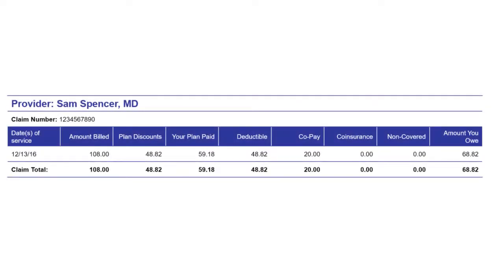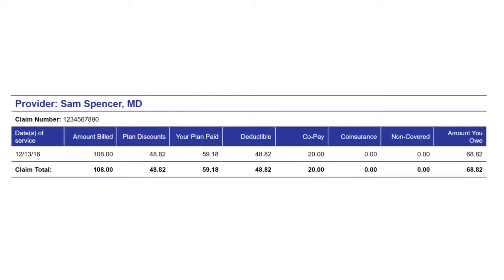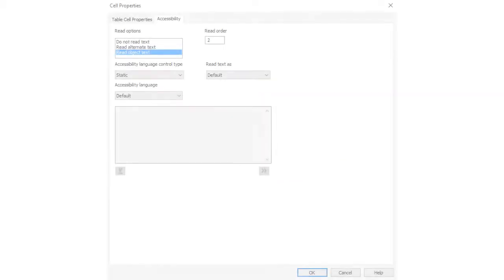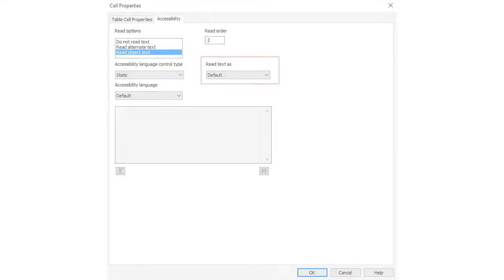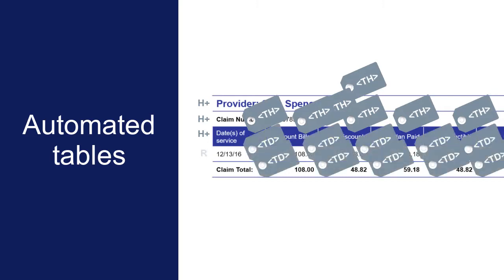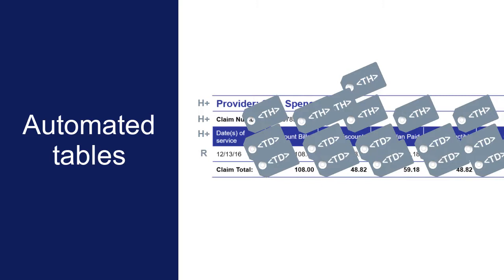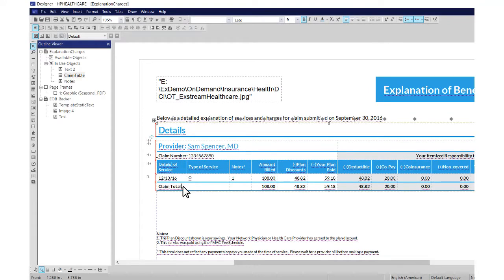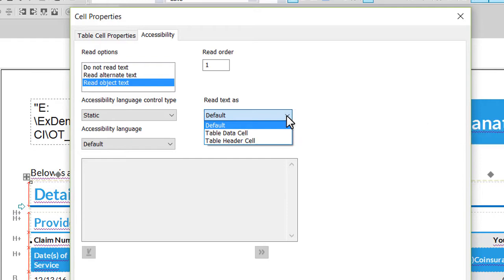Changing the table cell type | OpenText Exstream 16 Design and Production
Table cells are read differently by accessibility tools based on whether they are header cells or data cells. Learn how OpenText Exstream Design and Production applies table tagging, and how to change the table cell type when needed.